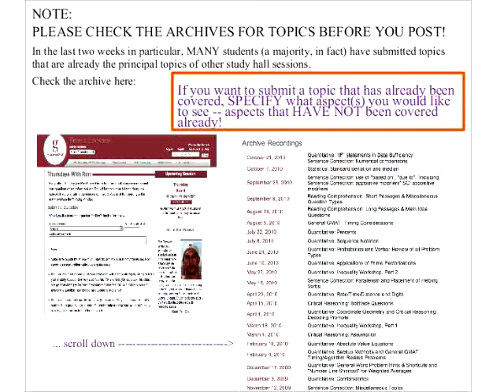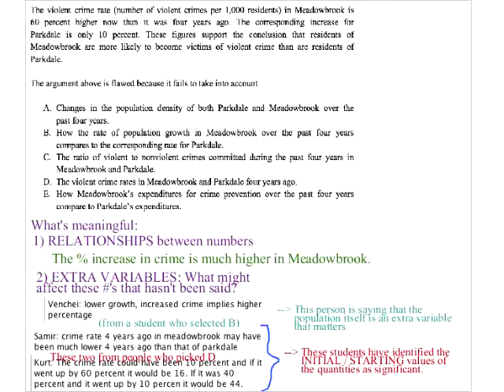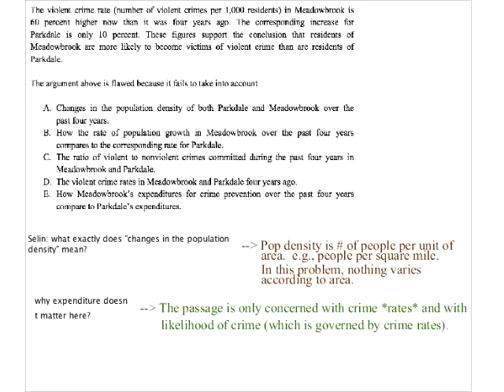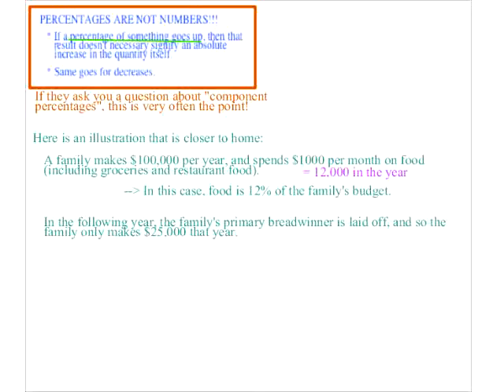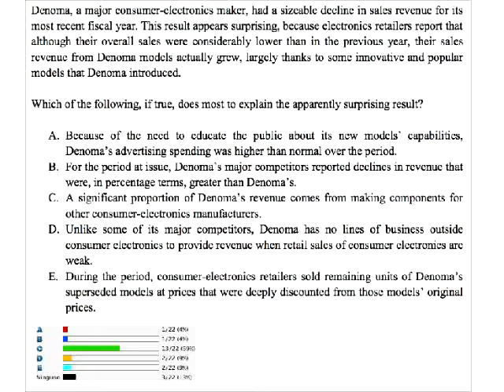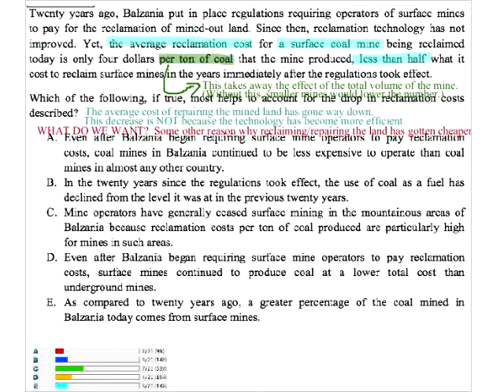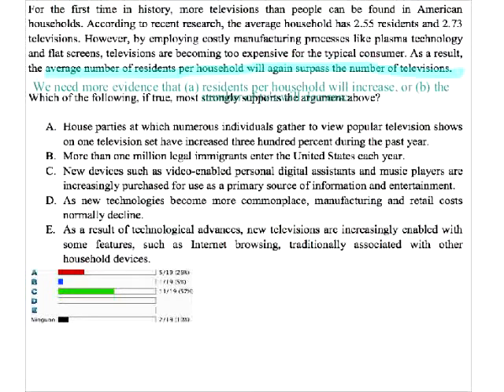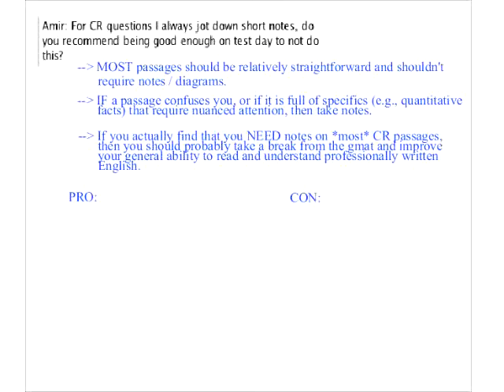46 CR Problems with Numbers and Statistics part 2